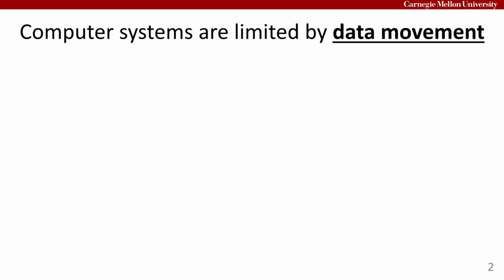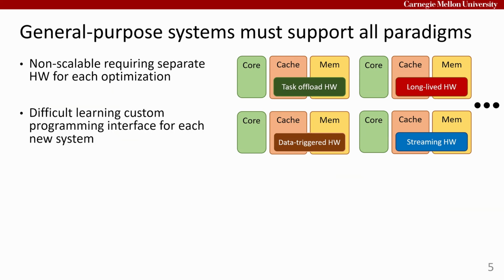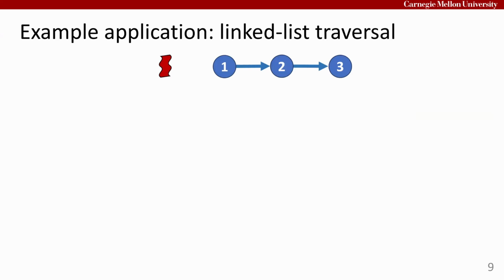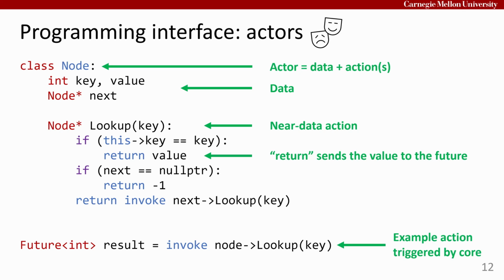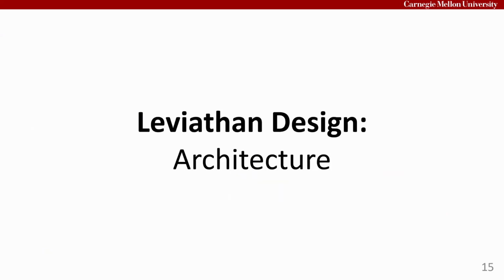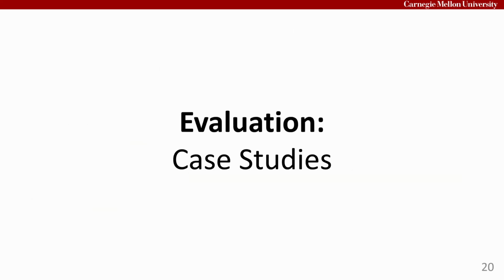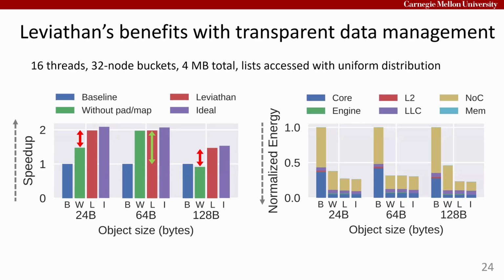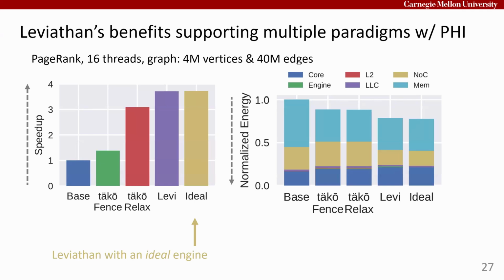Leviathan: A Unified System for General-Purpose Near-Data Computing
Brian Schwedock (ECE PhD student) presents our work on Leviathan, which was published at MICRO 2024.

ABSTRACT:
The rising cost of data movement poses a significant challenge to future computing systems. The call to arms for novel data-centric systems has spawned a wave of near-data computing (NDC) architectures that move compute closer to data. Despite large benefits promised by NDC, prior designs suffer from limited applicability and difficult programming.

This paper identifies the commonalities and differences across NDC designs to develop Leviathan, a unified architecture and programming interface for near-cache NDC. We build a taxonomy of NDC and identify the key dimensions as what, where, and when to compute. Leviathan provides a simple reactive-programming interface and automatically executes actions near data at the right time and place. The ability to integrate multiple NDC paradigms makes Leviathan the only general-purpose system to support a variety of specialized NDC designs. Across a range of NDC-specialized applications, Leviathan improves performance by 1.5×-3.7× and reduces energy by 22%-77% vs. a baseline multicore, while adding only ≈6% area compared to the last-level cache.